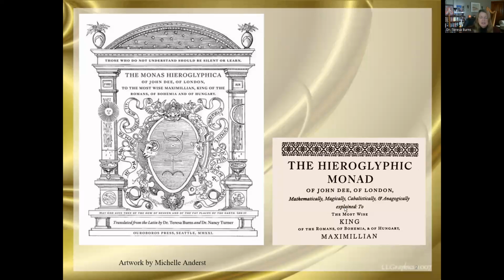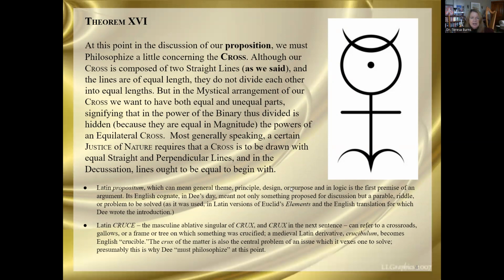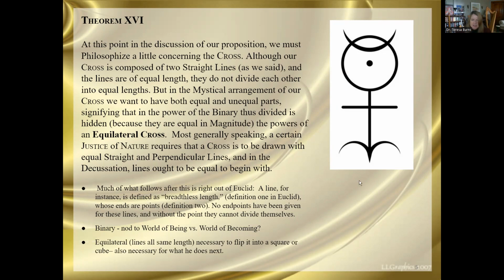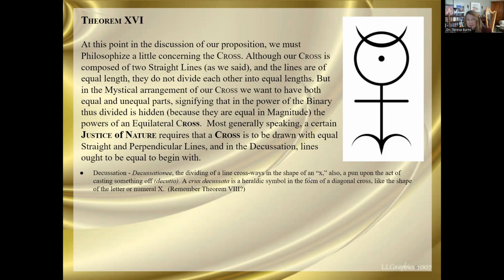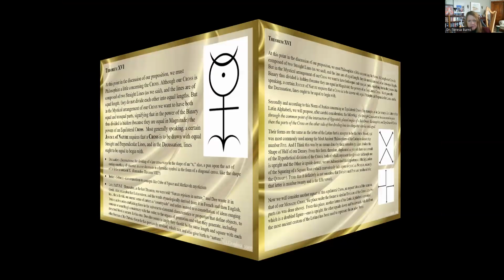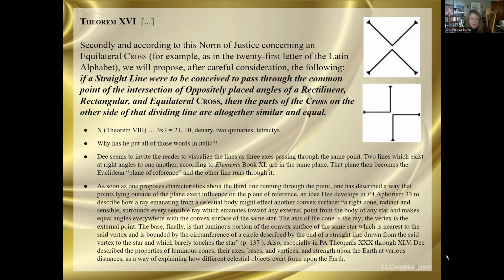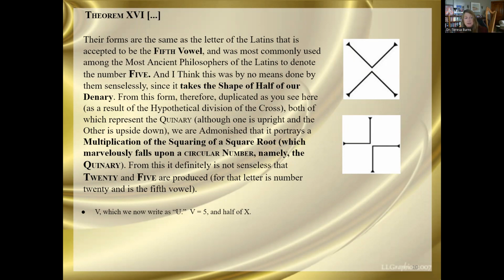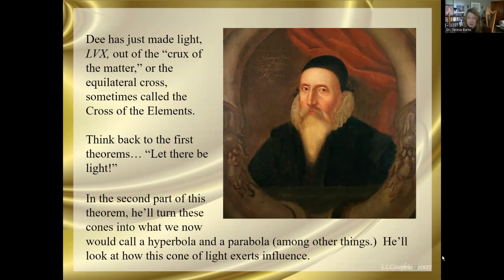16. John Dee's Hieroglyphic Monad Explained! (Theorem 16 part one: LVX as the Crux of the Matter)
Terry Burns, co-translator of the Ouroboros Press edition of the Hieroglyphic Monad, continues her class on the Hieroglyphic Monad or Monas Hieroglyphica of Dr. John Dee, with a discussion of the first part of Theorem 16.

Theorem 16 is the only known source of the INRI/LVX analysis of the keyword / signs of the adept used in much of modern western esoterica.

Please make sure you've watched earlier classes, including the introduction, the video on contexts, the videos explicating the Letter to Maximillian, and the videos on previous theorems.